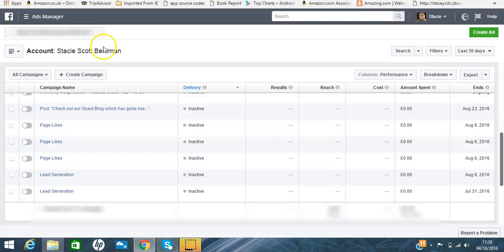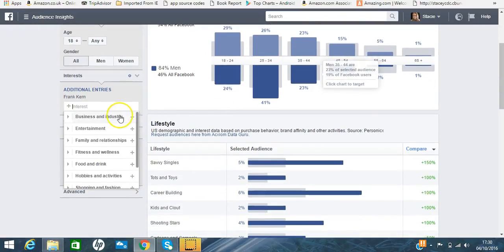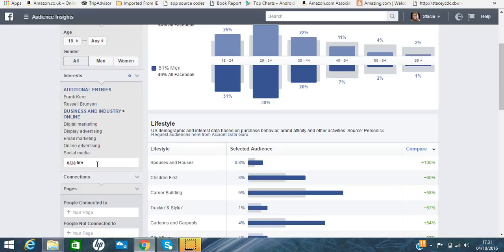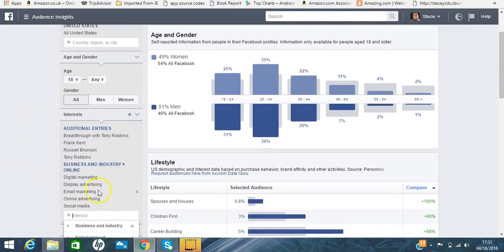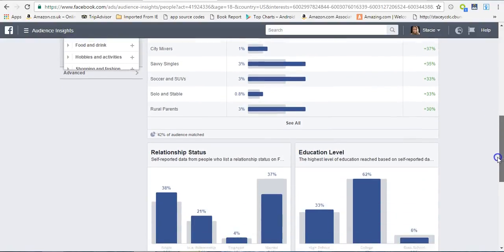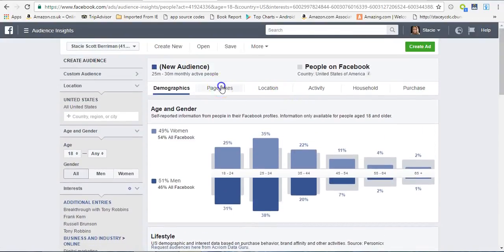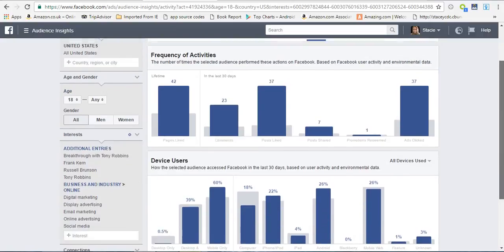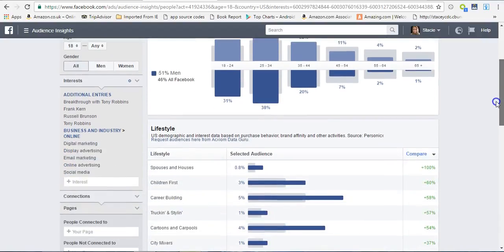Facebook Ads Training- Using Audience Insights to Get Your Target Audience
In this video, I am going to show you how to utilise Facebook's 'Audience Insights' tool, to research what and who you should be targeting within your ads.